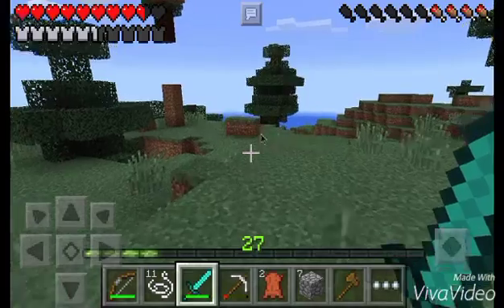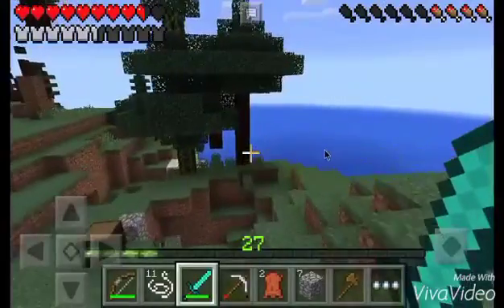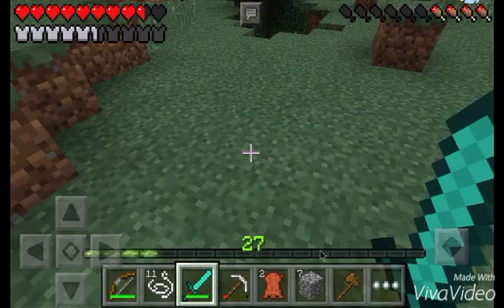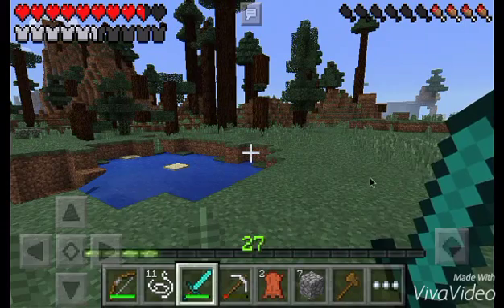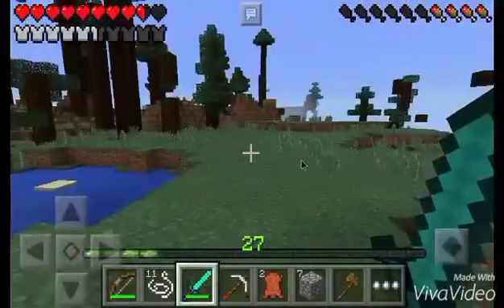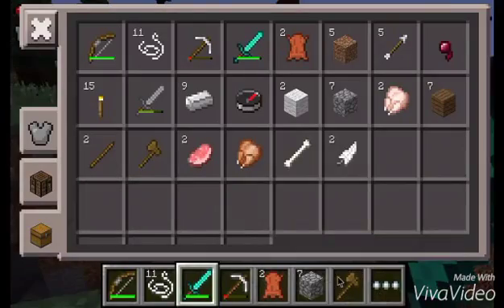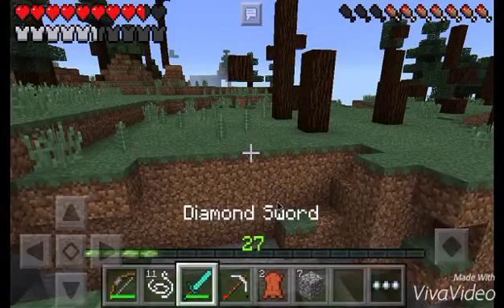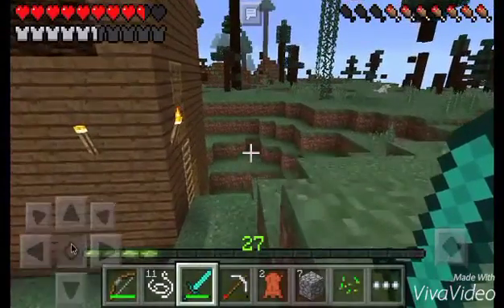MINECRAFT PE KEYBOARD AND MOUSE GAMEPLAY TUTORIAL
This is how you play Minecraft pe with a mouse and keyboard.